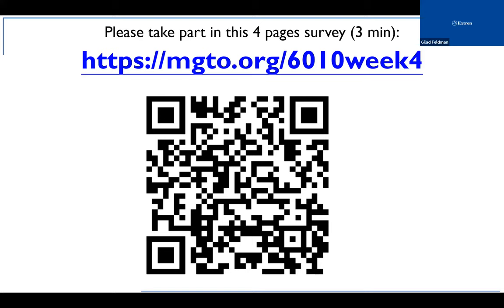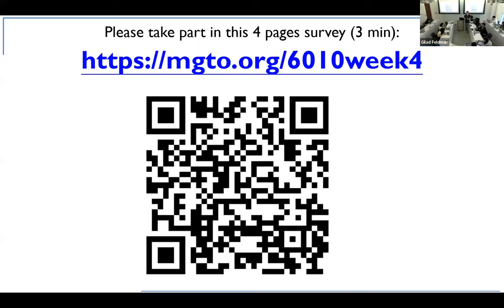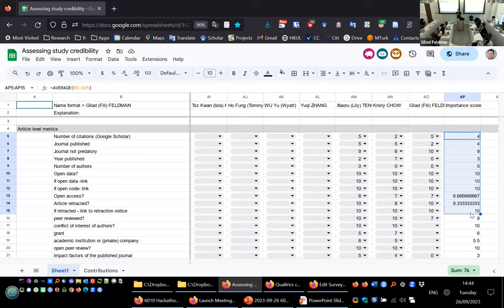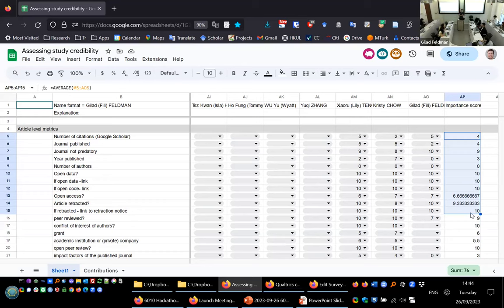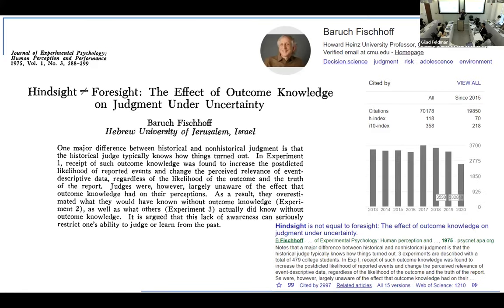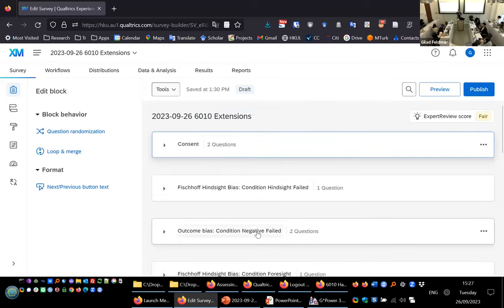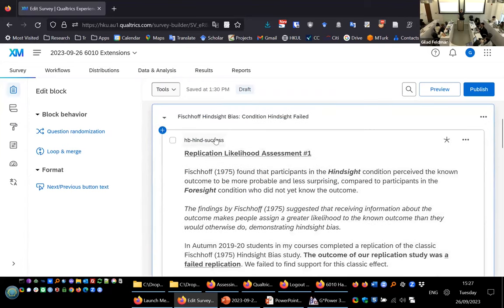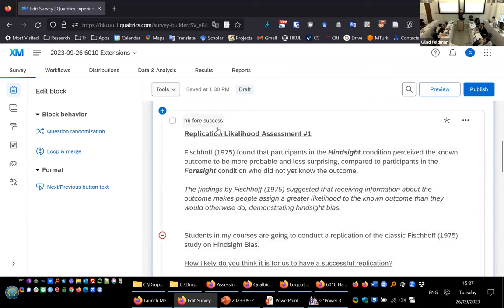Hackathon: Design, replications, and extensions | Week 4 RPg research methods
This is the 4th lecture given for the Conceptual and methodological issues in psychological research (PSYC6010) RPg course at University of Hong Kong on September 26, 2023.

Chapters:
00:00 Recap, intro, and setup
07:10 Inclass and official replications of hindsight bias and outcome bias
40:45 Design of inclass experiment: Qualtrics setup and plan analysis code
1:02:50 Analyzing inclass experiment results
1:05:50 Exceptionality effect replication case study: Designing extensions
1:23:35 Hackathon: Designing extensions together